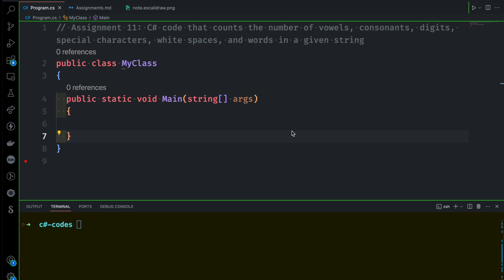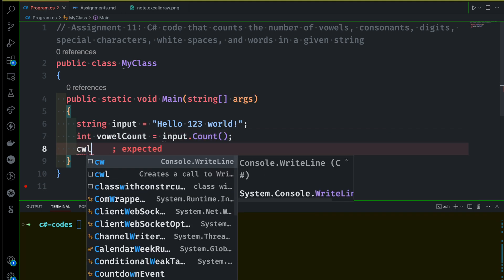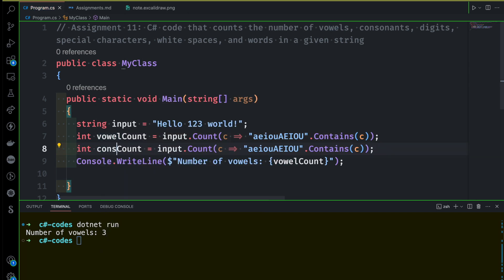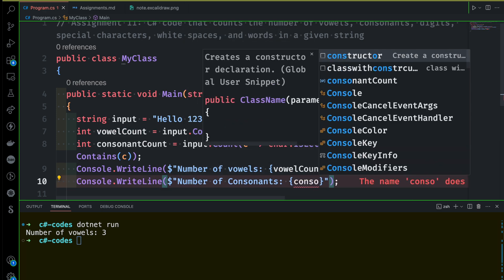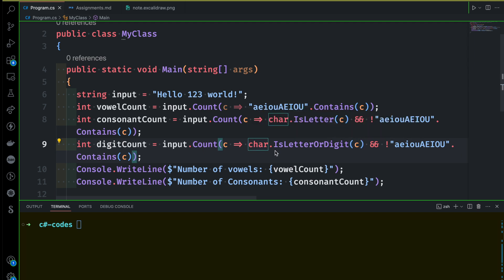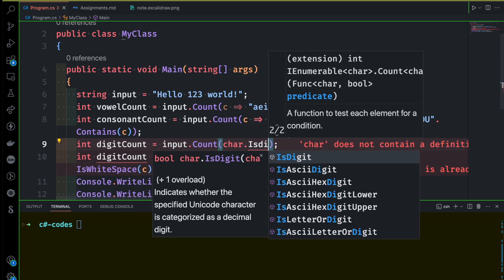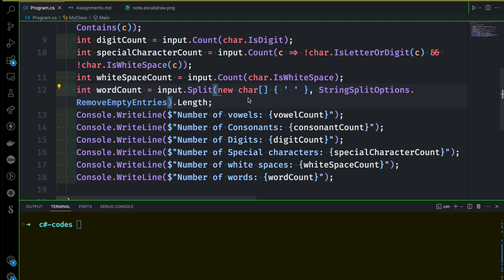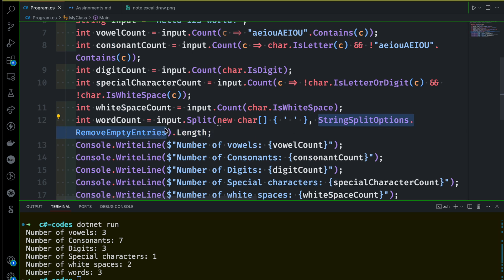C# Bangla Tutorial 78 : Assignment 11 - number of vowels, consonants, digits, words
⭐️ Video Contents ⭐️
⌨️ (00:00) Intro
⌨️ (00:11) Assignment 11 - number of vowels, consonants, digits, words
⌨️ (11:20) outro